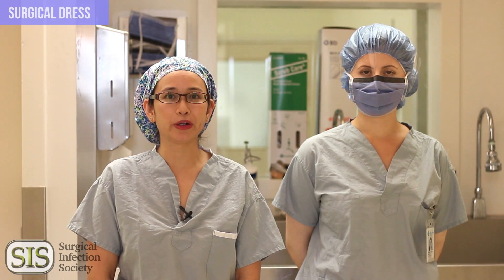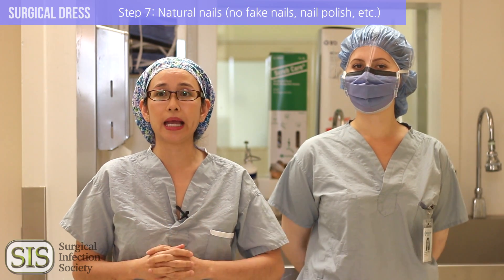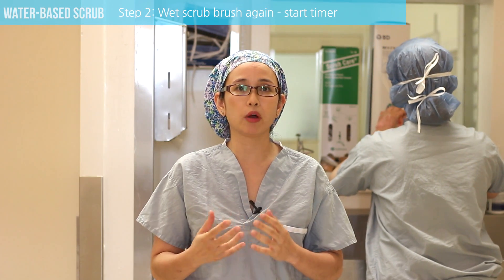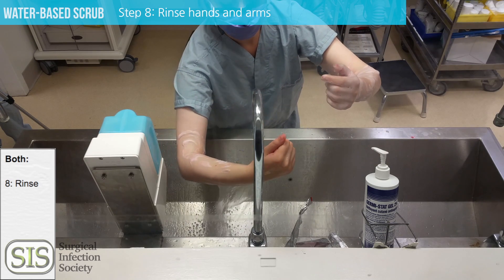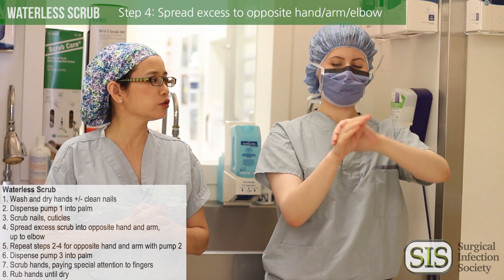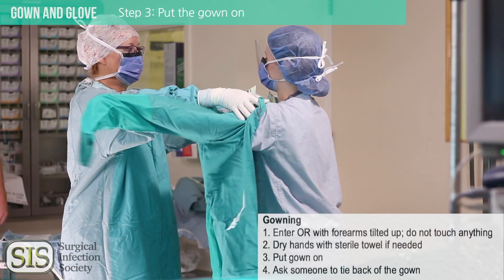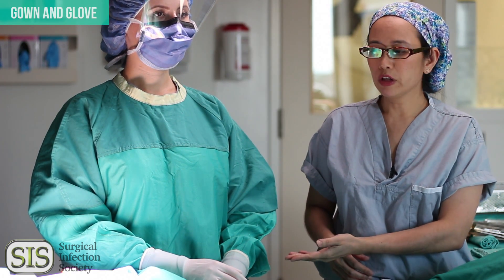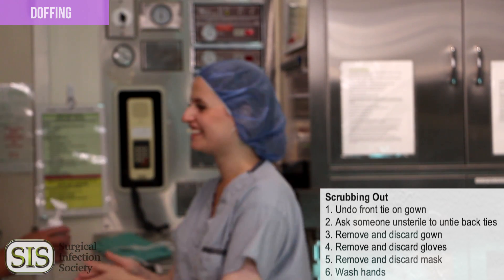Using Education Videos to Teach Sterile Surgical Technique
This video is an overview of surgical dress, water and waterless scrubbing, and how to gown & glove. If you have seen our surgical sterility video series, this takes key points from videos 1, 2, 3, and 5. Watch the whole series for more important details!

Directed by: Rachel Khadaroo, MD, PhD, FRCSC
Written by: Stephanie Pilieci
Videography and Editing: Ben Roth and Reid McKibbon
Special Thanks to: Laura Smith RN and the University of Alberta Hospital